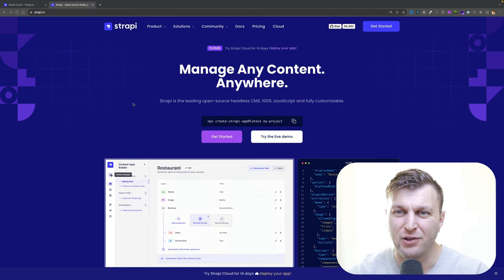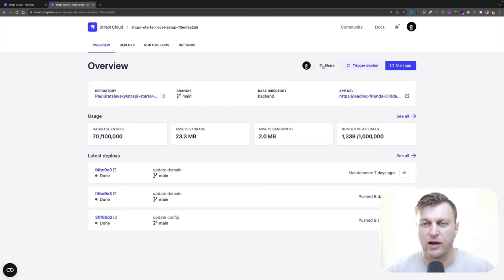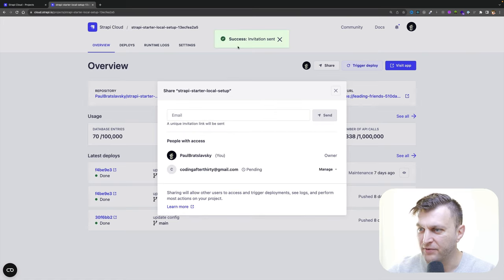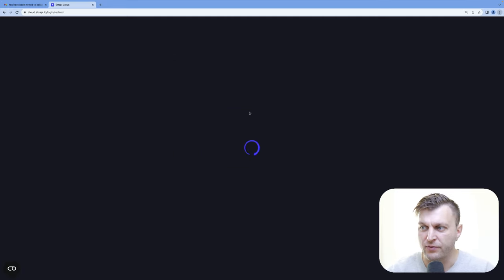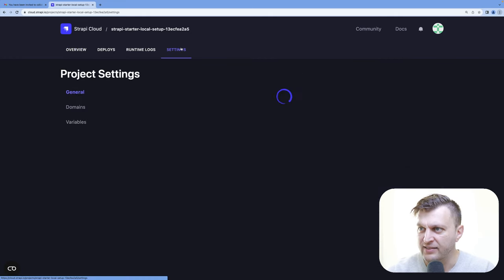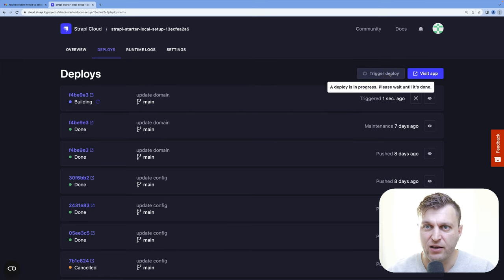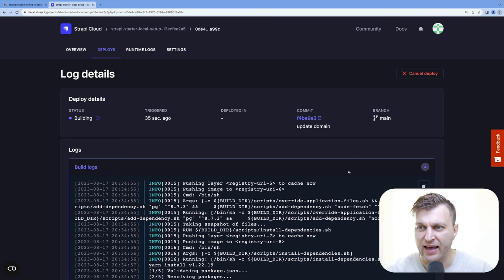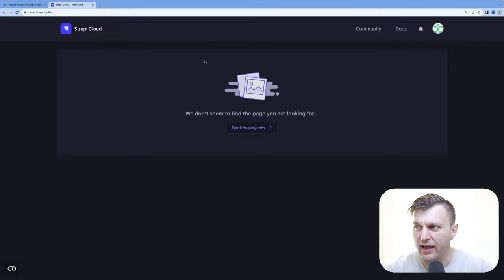How To Share And Collaborate On Your Strapi Cloud Project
Collaborate Effortlessly with Strapi Cloud's Share Feature! 🌐👫 | Strapi Cloud Tutorial - Did you know Strapi is in the Cloud

👋 Hey there, wonderful people! Today's video will look at how you can collaborate with others via the new 'Strapi Share' function.

This powerful feature lets you easily share your Strapi projects with others – all they need is a GitHub account, and they can join you in creating and deploying amazing web projects.

This fantastic feature brings everyone on your team together to collaborate on a single project, streamlining your workflow and making the development process even more exciting.

Got questions or want to chat? Join us for our Strapi Open Office hours on Discord, Monday through Friday, at 12:30 PM CST.

Be part of the conversation and share your thoughts with our vibrant community!

Have a great rest of the day and happy coding! 👍💻

Chapters
00:00 Introduction
00:20 Strapi Cloud
00:41 Strapi Share Demo
01:23 Confirmation Email
01:50 Strapi Dashboard
02:59 Revoking Account
03:28 Conclusion